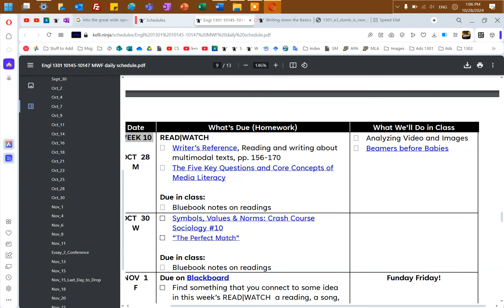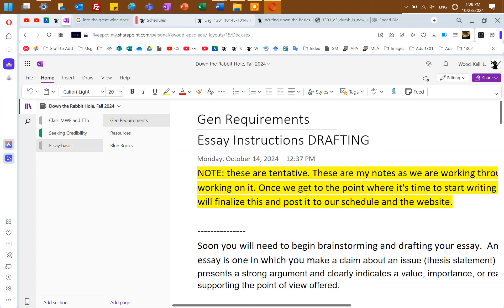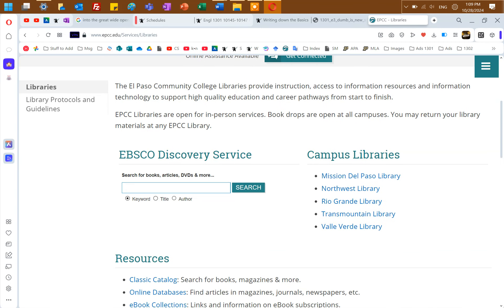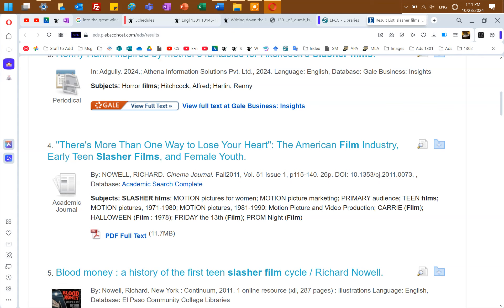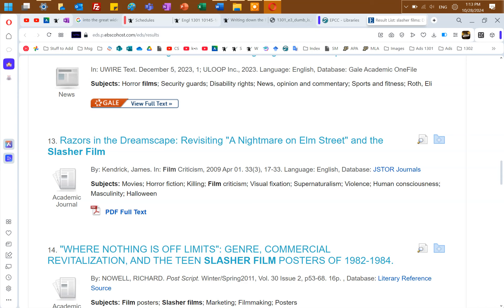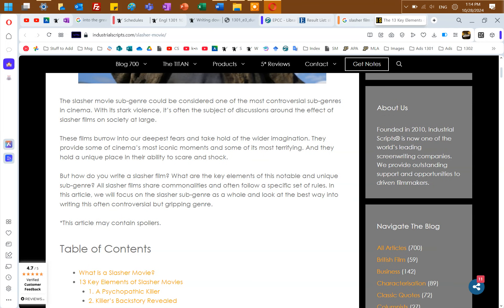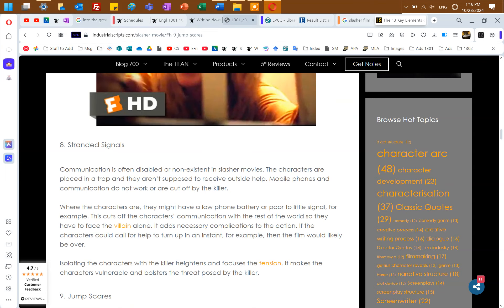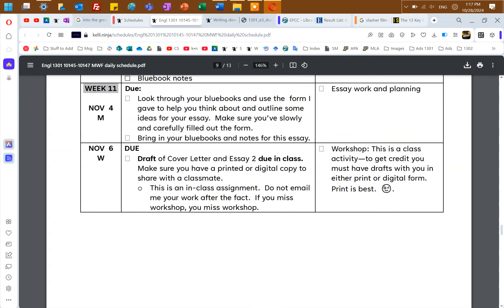0311 MWF Mon Oct 28